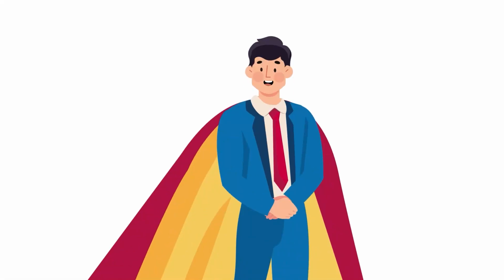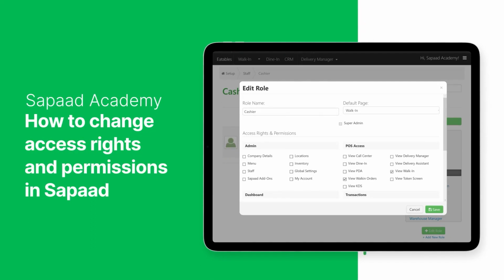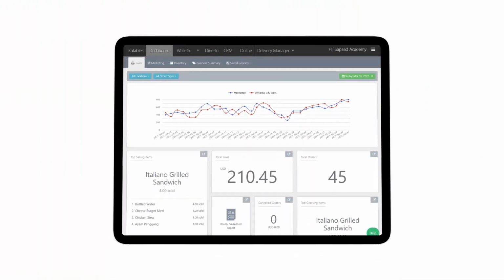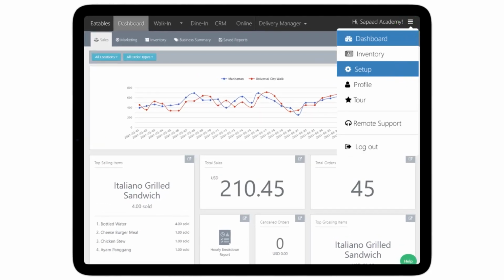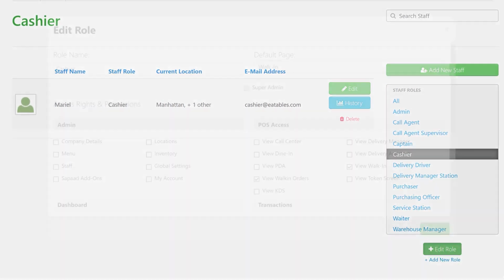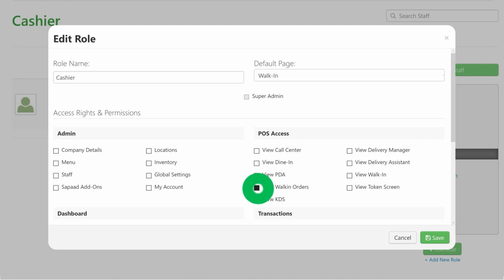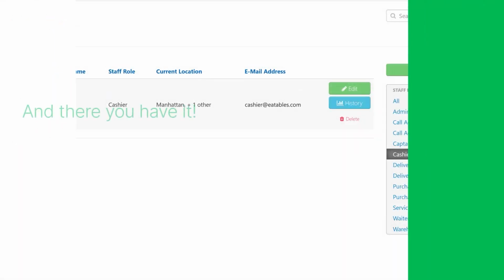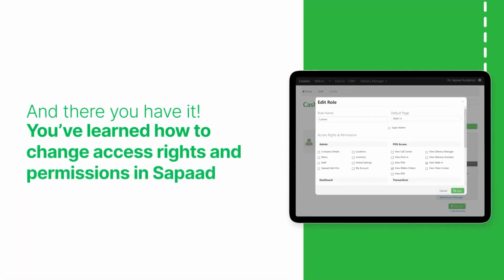Change Access Rights and Permissions in Sapaad | SS006 | Sapaad Academy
Make staff roles and responsibilities clear by controlling their access and permissions to your Sapaad POS. Let’s learn how to change access rights and permissions in Sapaad.